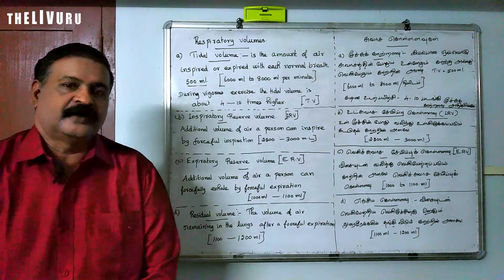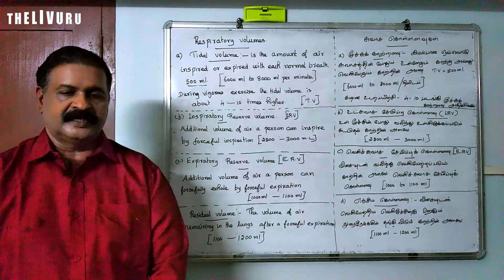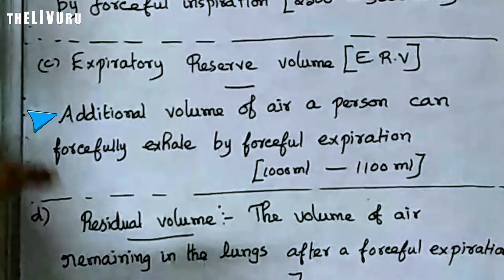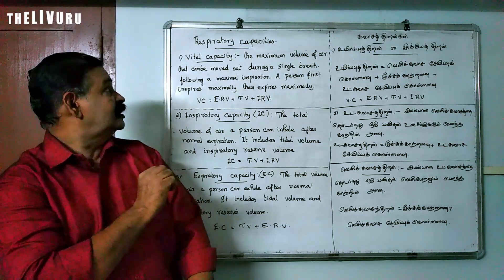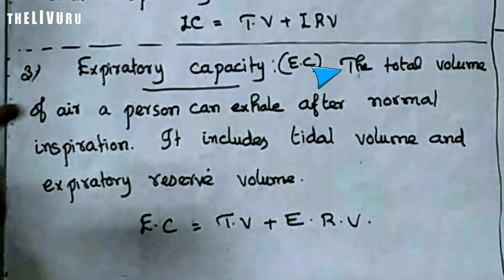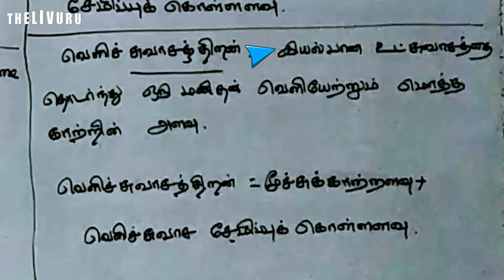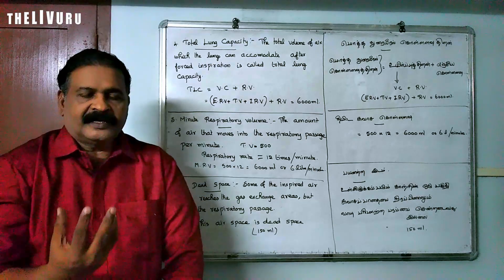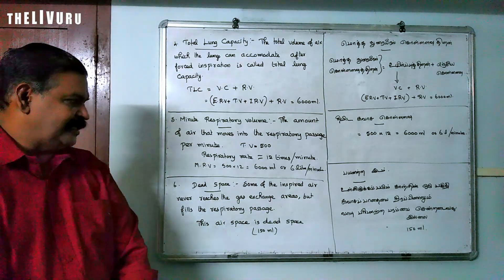Respiration | 11th BIO-ZOOLOGY | Chapter 6 | PART 4 | Respiratory Volumes and Capacities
Here is the 4th part of the 6th chapter "Respiration" focusing on "Respiratory volumes and capacities"

In this video:

00:00 - Introduction
00:07 - Respiratory Volumes, Tidal Volume
02:33 - Inspiratory Reserve Volume
03:33 - Expiratory Reserve Volume
04:08 - Residual Volume
05:00 - Respiratory Capacities, Vital Capacity
06:42 - Inspiratory Capacity
08:16 - Expiratory Capacity
09:18 - Total Lung Capacity
11:11 - Minute Respiratory Volume
11:56 - Dead Space

Also watch